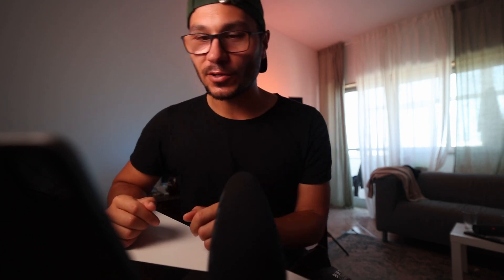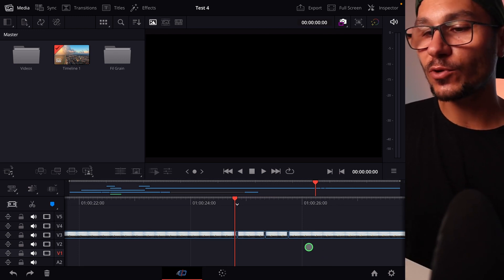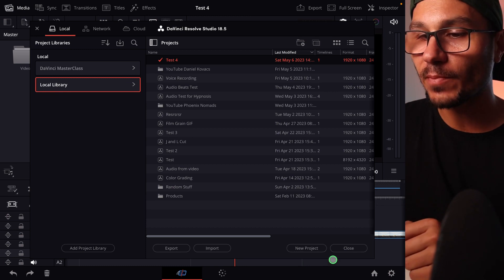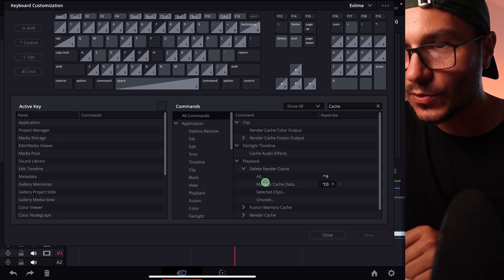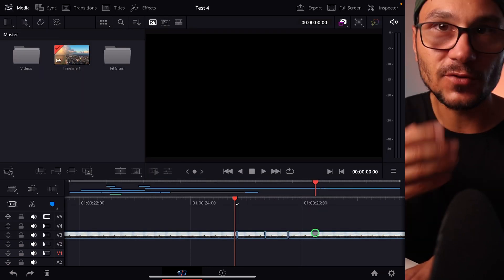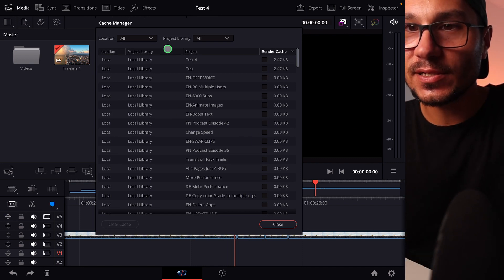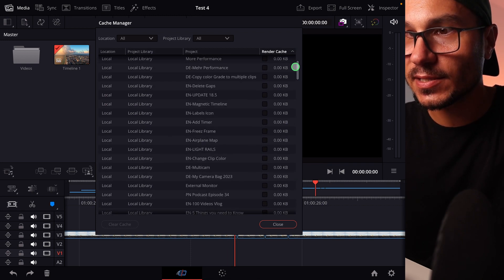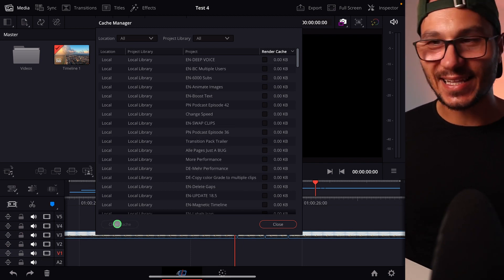Use The New Cache Manager inside of DaVinci Resolve iPad!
In this Video i will show you how you can clear Cache Files with the new Cache Manager inside of DaVinci Resolve for iPad.